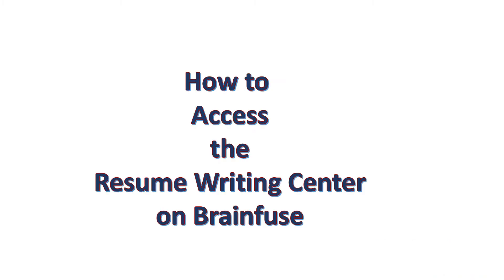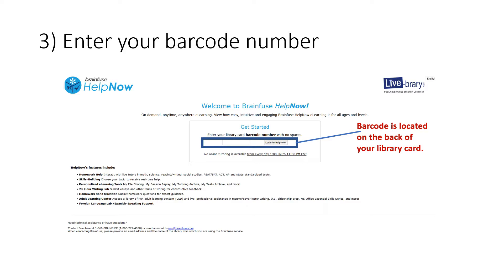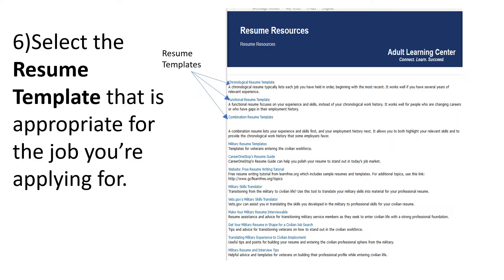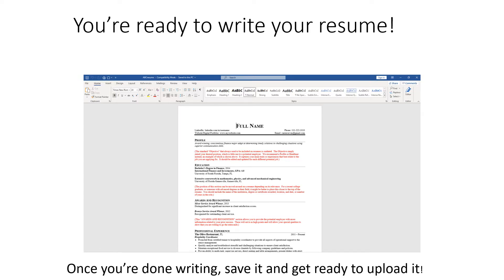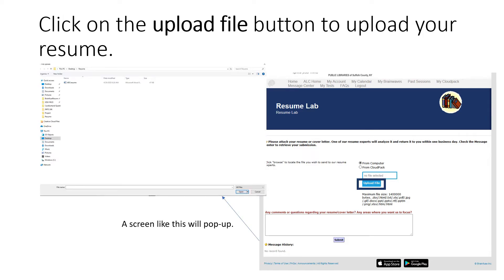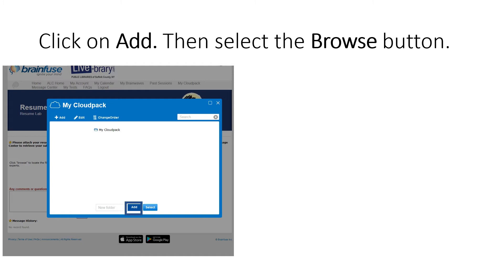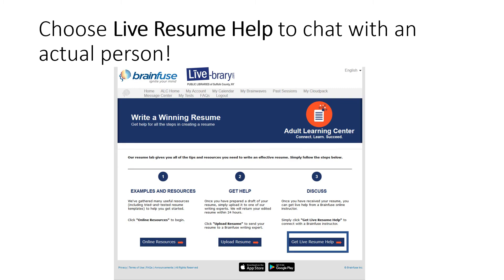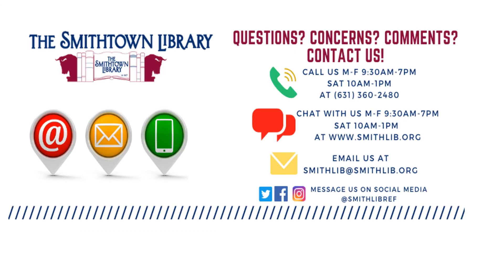Resume Writing with Brainfuse